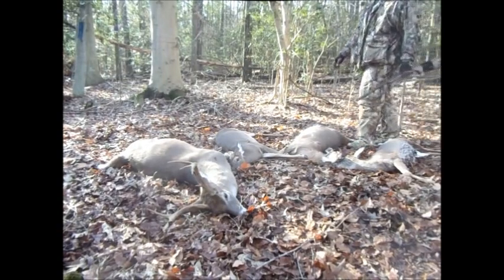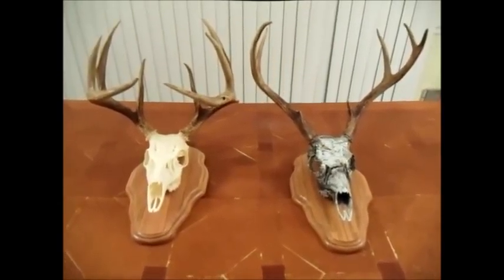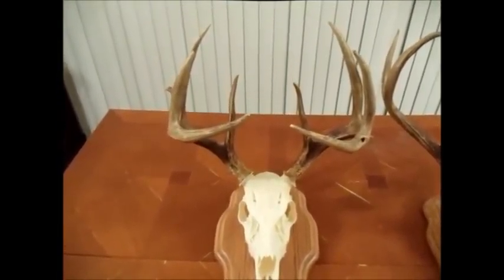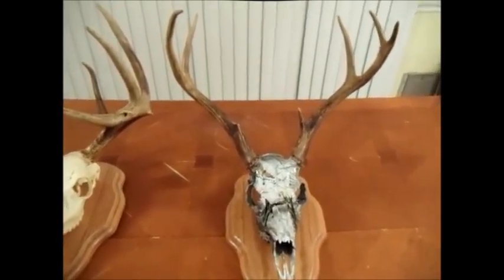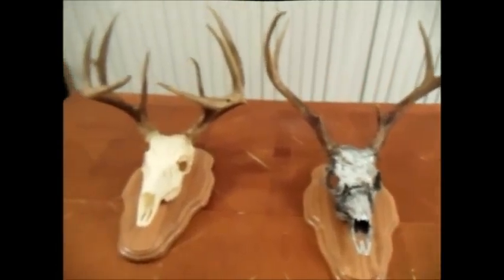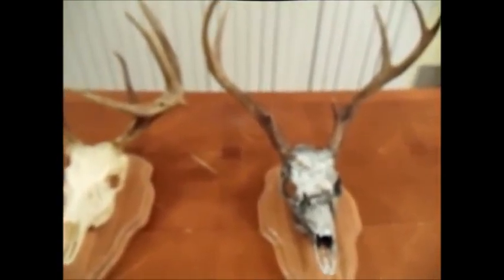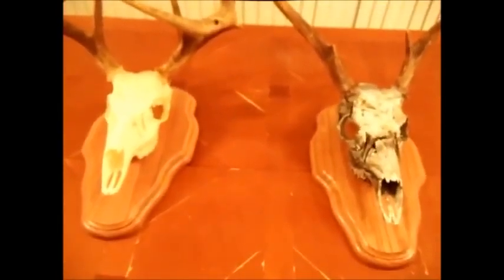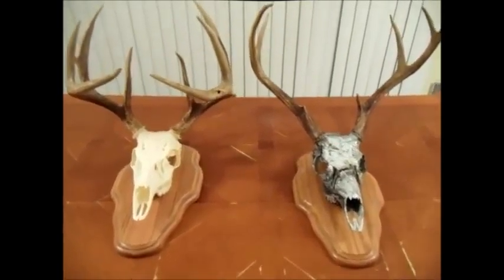Black Buck....Bucks Boned Dipped and Mounted!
Brief talk and display of my favorite European mounts. I had the second mount dipped in a Winter Mimicrey hi gloss print at Hitchcok Taxidermy in Severn, Maryland. Not a monster buck but it was from the day I took four deer in 30 min with a single shot break action open sight shot gun. Donated three of the deer to the Farmers and Hunters Feed the Hungy program...giving back is liberating!